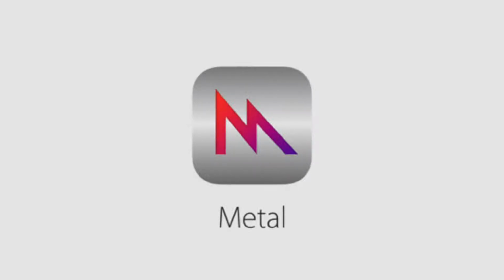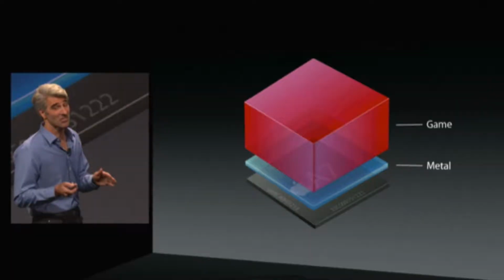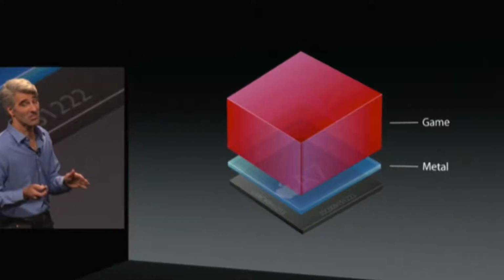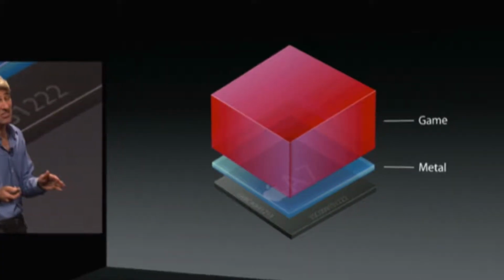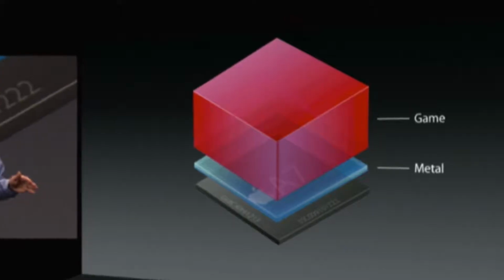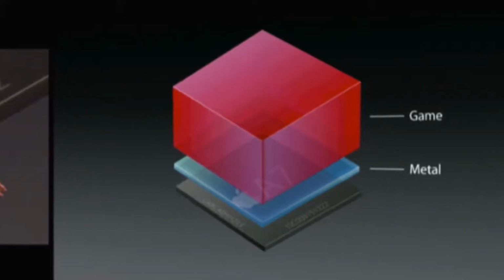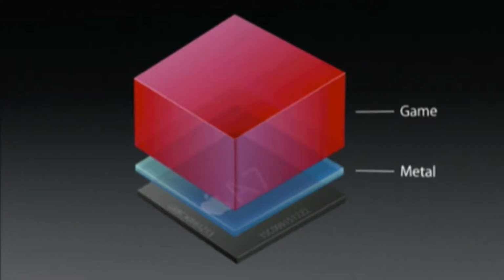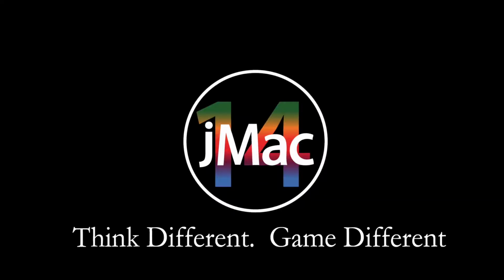jVlog | Metal, Graphic APIs, and the Future of Mac Gaming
In this jVlog I will be discussing Apple's new API Metal, what graphic APIs are, and my thoughts on the future of Mac gaming.  Hope you enjoy it!

v=MEuOd83MWjA
Song Doctor Vox - Outcast

Editing done with iMovie

Specs:
iMac (21.5-inch, Mid 2011)
OS X El Capitan
2.5 GHz Intel Core i5
8 GB 1333 MHz DDR3
AMD Radeon HD 6750M 512 MB

All graphics, music, and motion graphics done by me